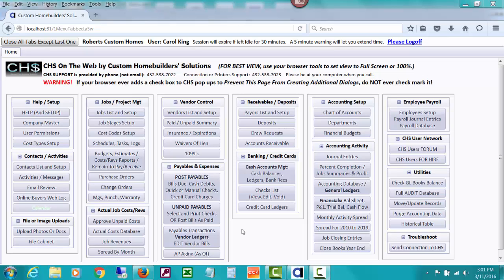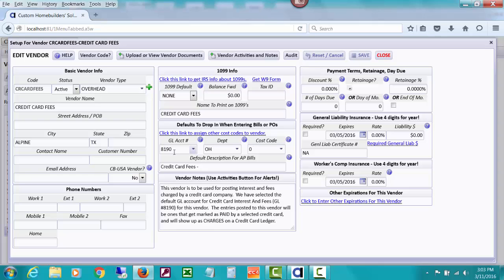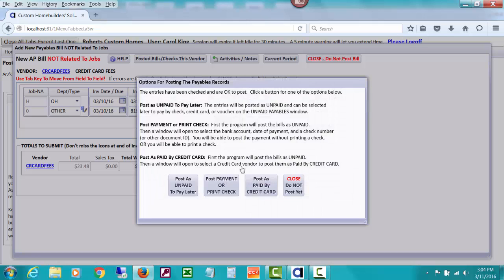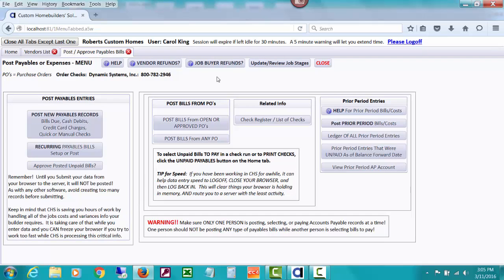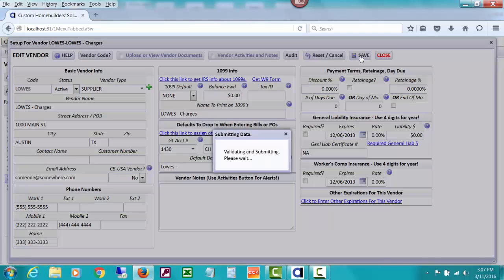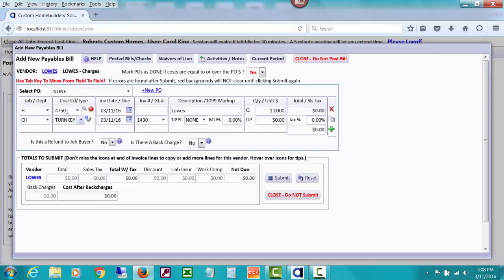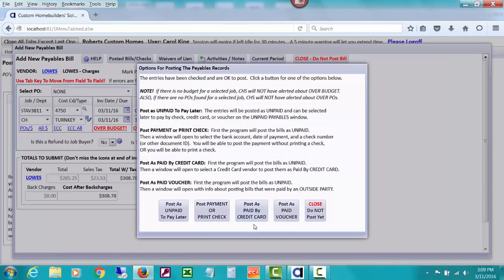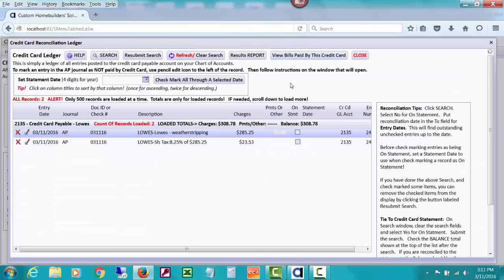4500 14 Post Charges BY The Credit Card Company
How to post credit card fees and interest.  ALSO, how to post charges for a Credit Card company that is ALSO the vendor, like Lowe's or Sears, etc.